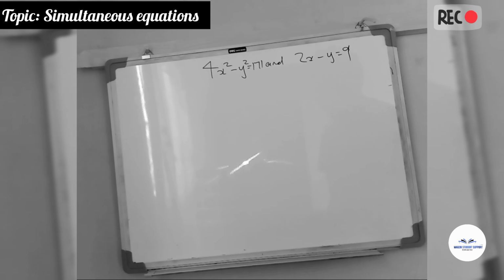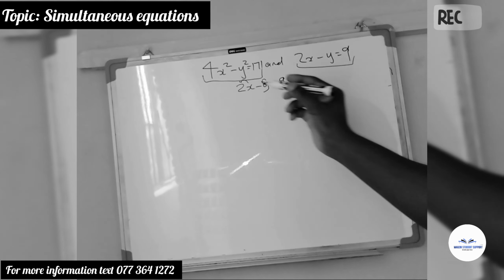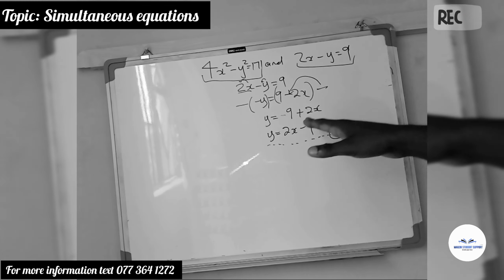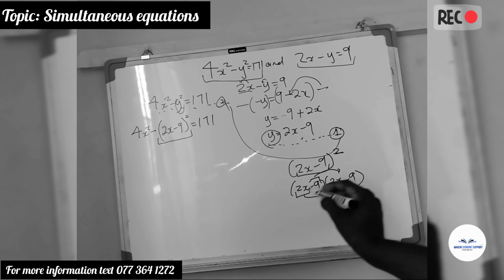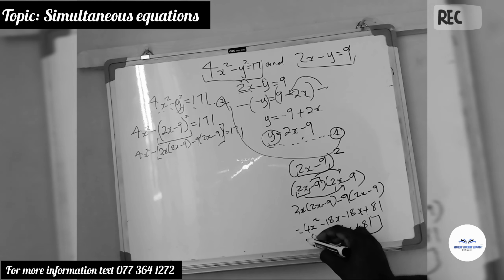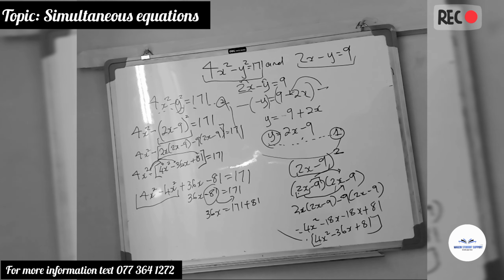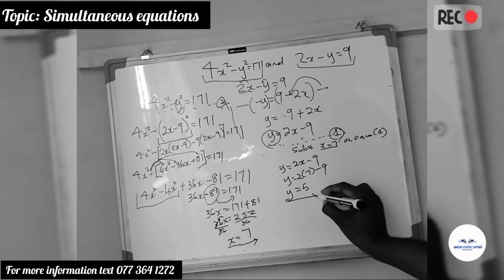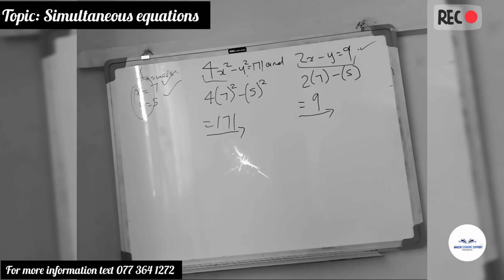TOPIC: Simultaneous Equations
Failing to solve simultaneous equations?check out this video made for Grade 10s

for more information text 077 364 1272